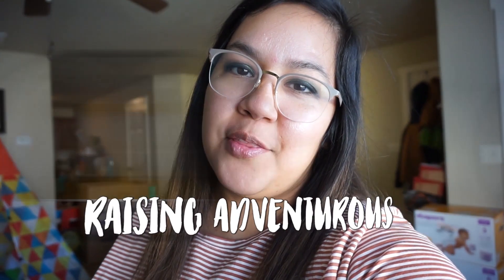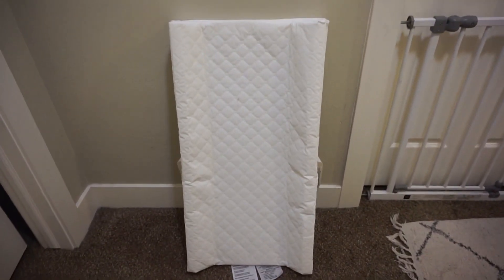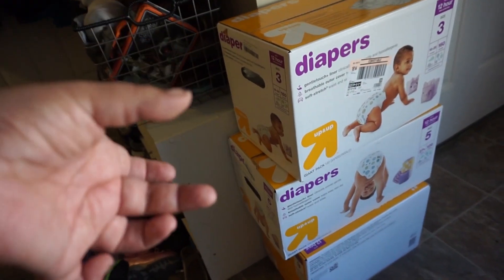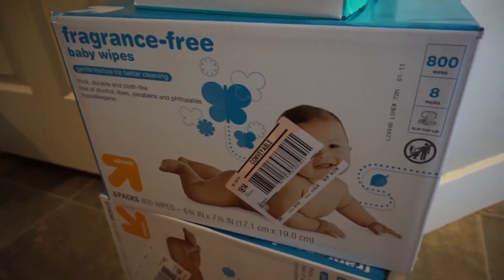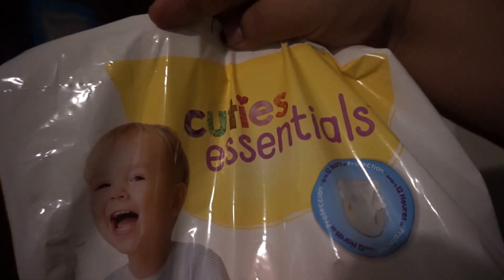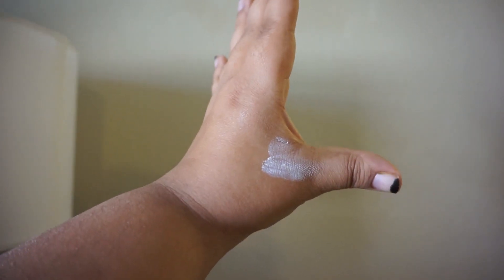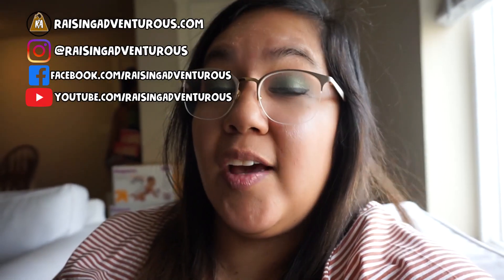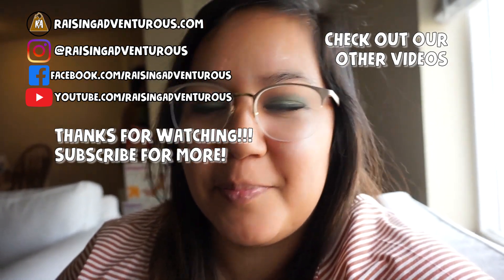DIAPERS FOR SPECIAL NEEDS - AUTISM, CEREBRAL PALSY, HYDROCEPHALUS, CORTICAL VISUAL IMPAIRMENT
Most of our kids still use diaper but Liam is 7 years old with multiple disabilities so he needs diapers. In this Video I answer questions people ask me about diapers, potty training, and tell you about how you can get free diapers and more!

Just a family of seven on a journey to create a more adventurous life  despite having a bit of special needs through learning new things, trying things that scare us, and following our passions! Going out and learning more about culture, nature, and what other things the world has to offer us!

So stay for a while, subscribe to our channel for more adventurous vlogs with kids and follow us on our social media as well as our blog to get more adventurous content!